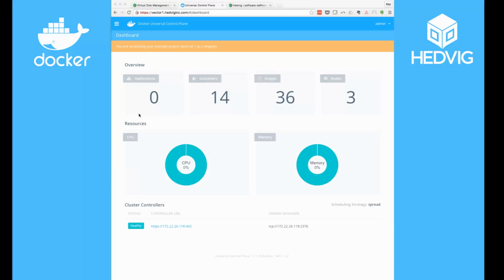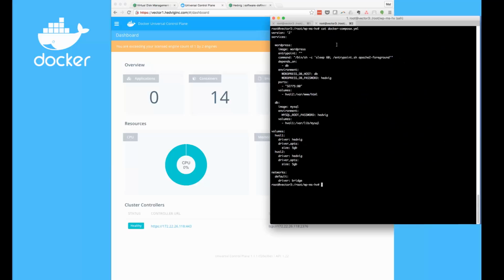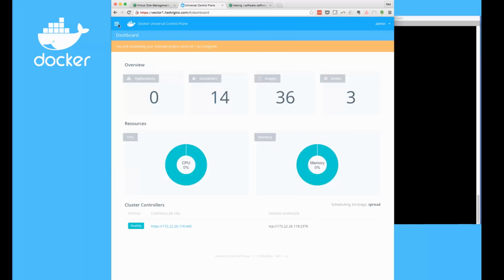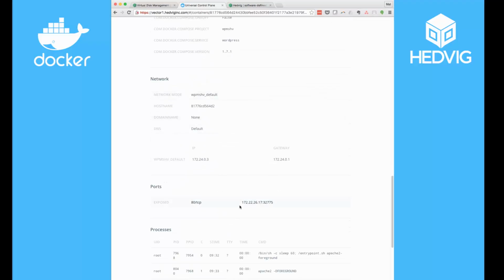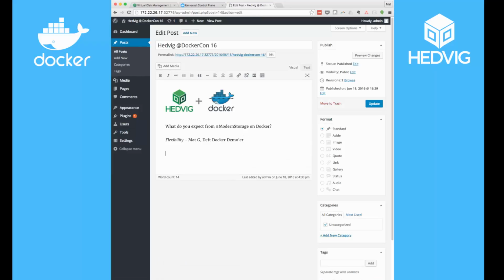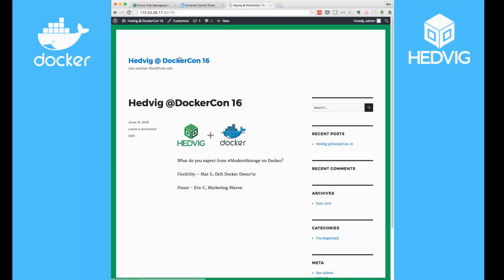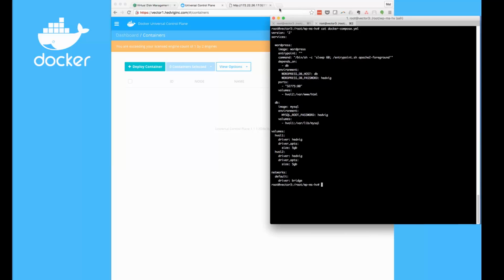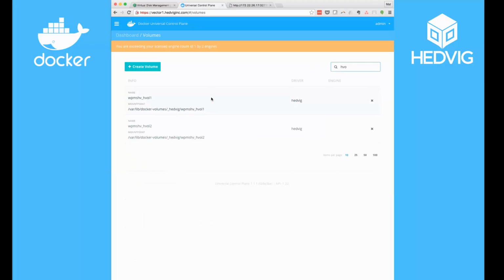Persistent Docker Volumes with Hedvig and Docker Datacenter - Part 2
Part 2 video demo persistent and portable storage for WordPress and MySQL containers using the Hedvig Volume Plugin for Docker and Docker Datacenter. Part 1